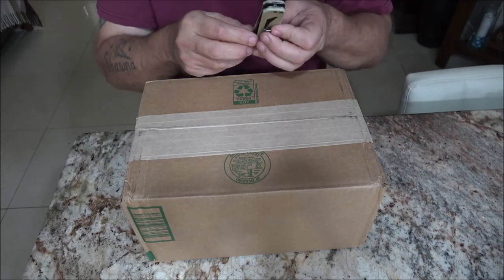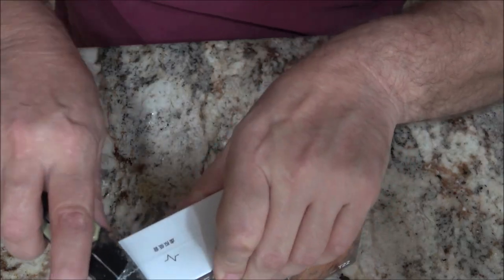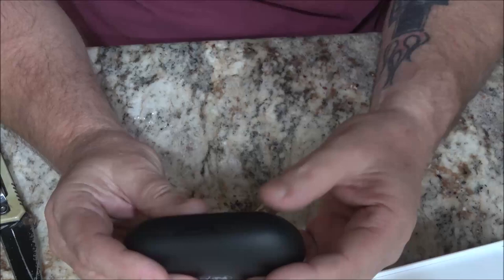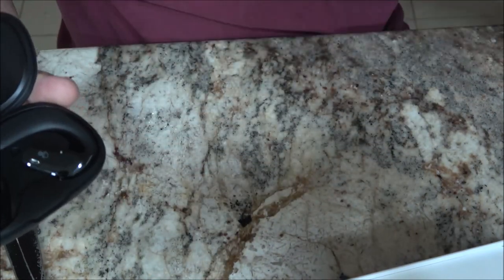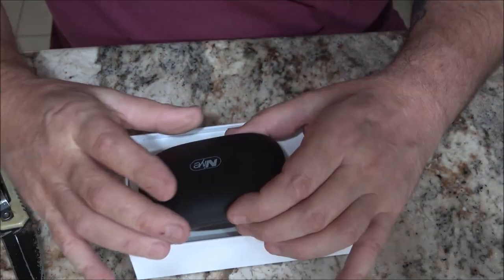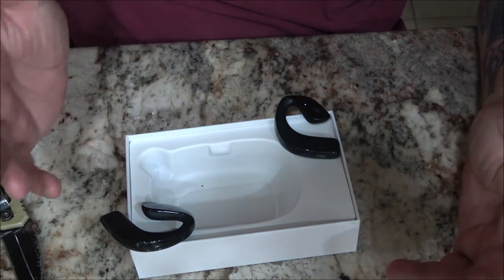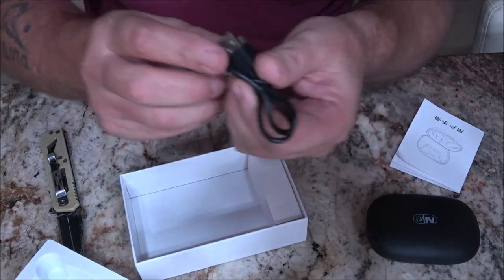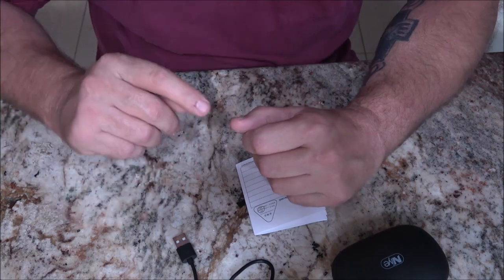Luisport Open Ear Bluetooth Headphones Full Review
Today we are going to be reviewing these earbuds and see if they are of good quailty.

Link to this item